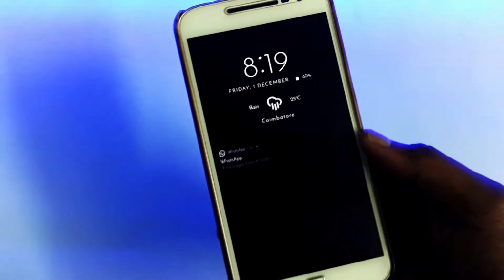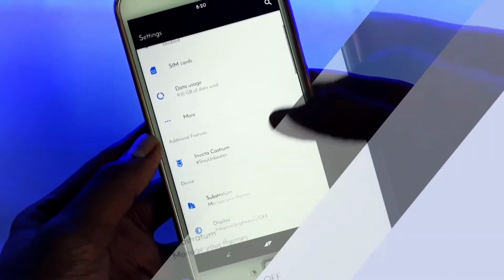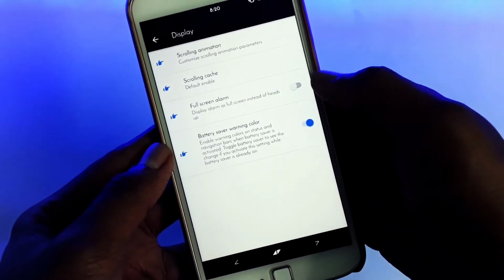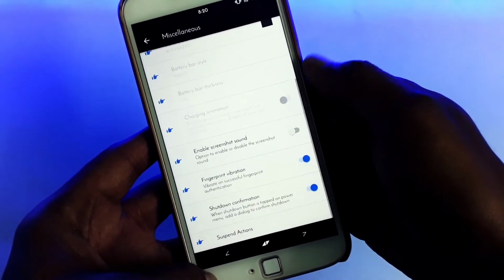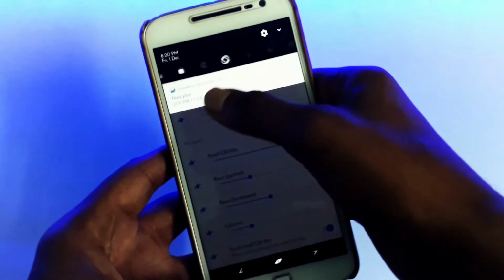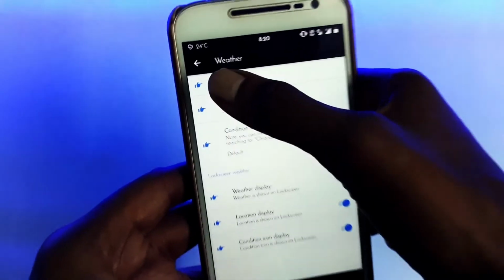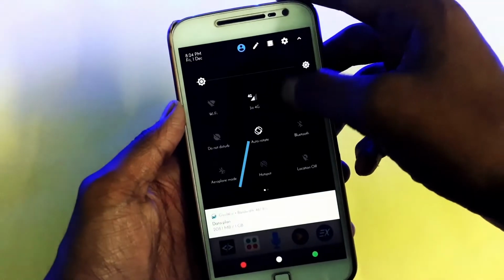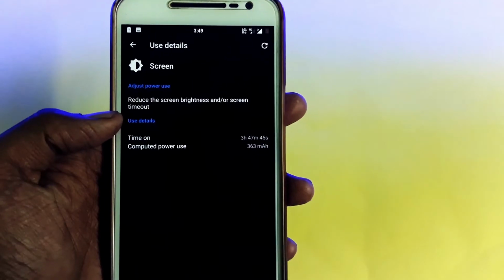Invicta OS Review | Best Custom Rom | RIP🙏 | Moto G4\ G4 Plus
Hey Guys, in this video we finally say goodbye to Invicta Os for Moto G4 Plus. Invicta Os is a highly customizable android 7.1.1 Based Rom with November security patches from Google. Android 8.0 ROM is also available from Invicta, but it is discontinued now.